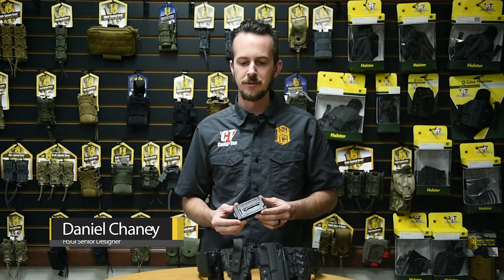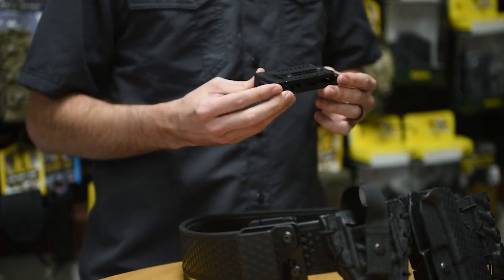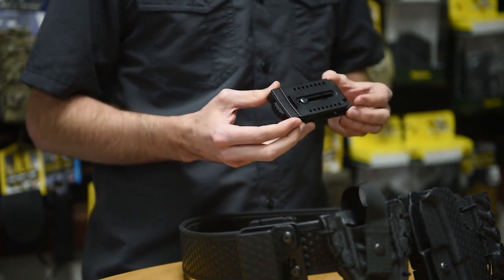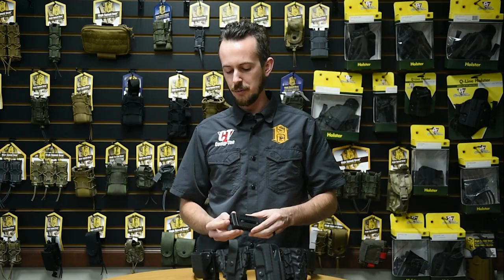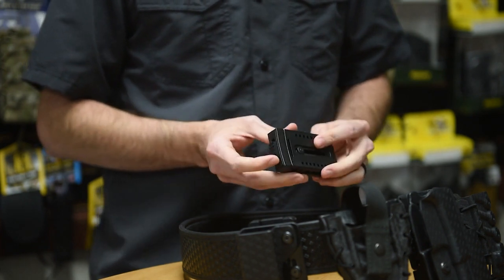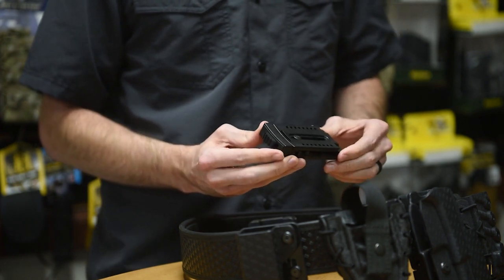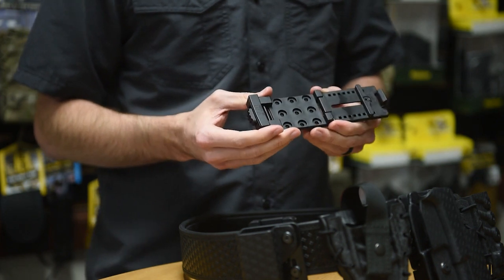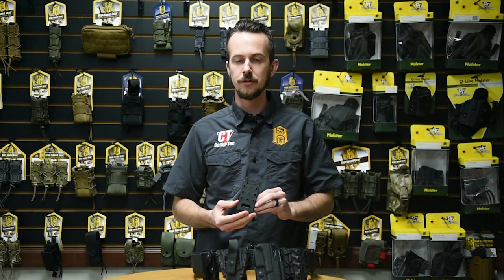The Push Button Locking Mount V2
The PLM™ V2 offers users advanced features in belt attachment. This hinged mount can fit on belts up to 2.25” wide with a screw-in adjustment bar, making it the perfect addition most duty belts on the market. The PLM offers an exceptional balance of easy attachment and secure hold through a one-of-a-kind locking mechanism. By sliding the push button horizontally, the attachment will lock securely to prevent accidental detachment.

The PLM features a universal nine-hole pattern and can be attached to any number of products and allow for cant adjustability up to 270°. The PLM is made of high-quality, durable polymer nylon, which will withstand the most rigorous tests.